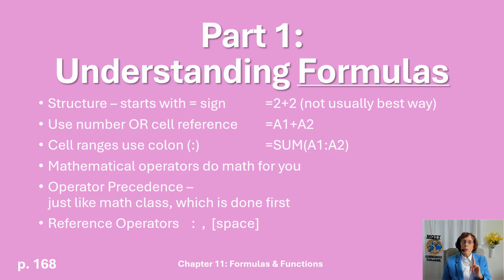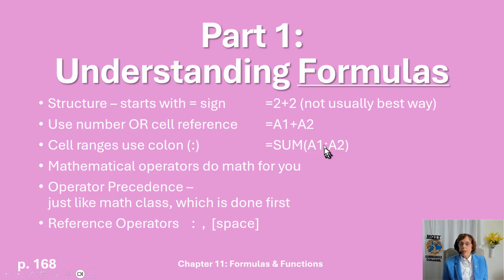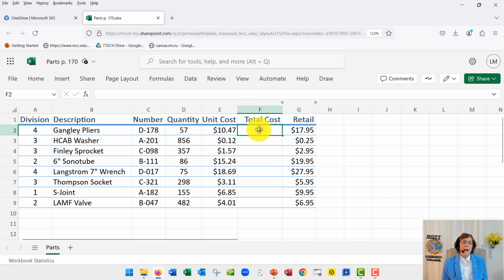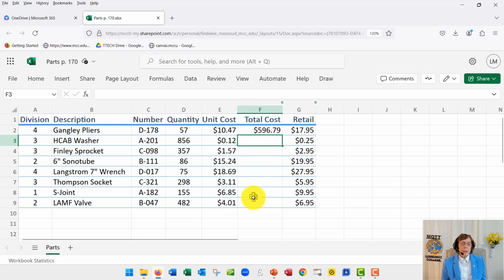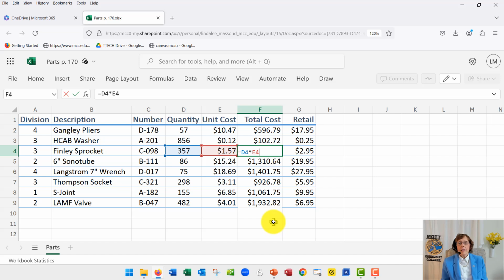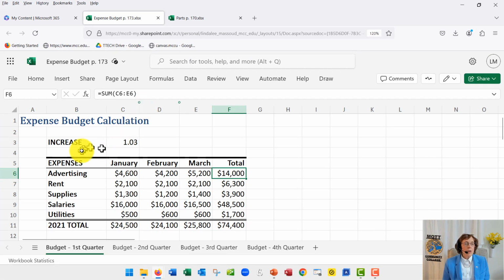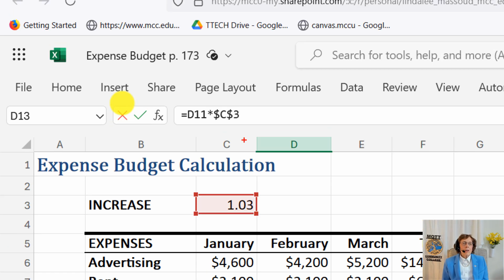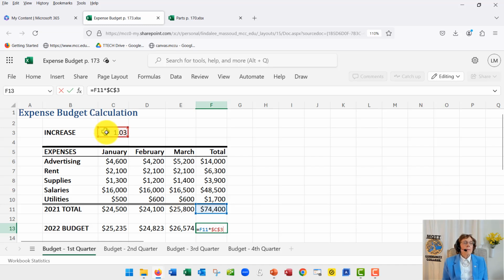Visually Ch 11A Formulas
(18:27) Teach Yourself Visually Office 365. Chapter 11: Working with Formulas and Functions.  Part A (Formulas only).
Assumes no previous experience with writing formulas.